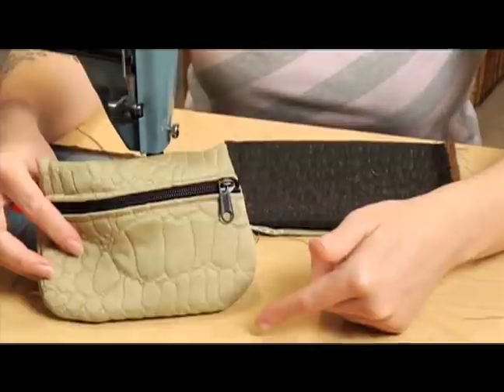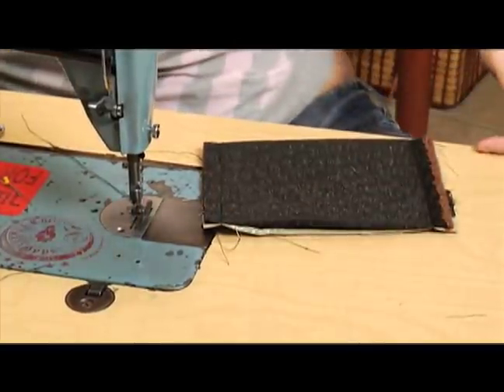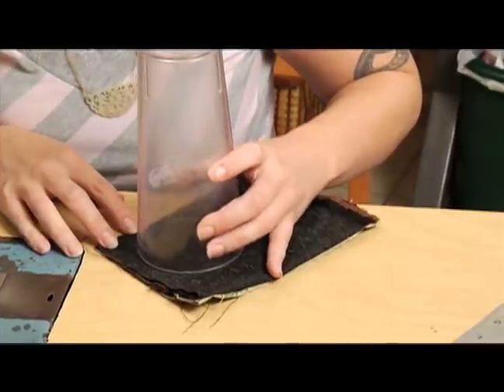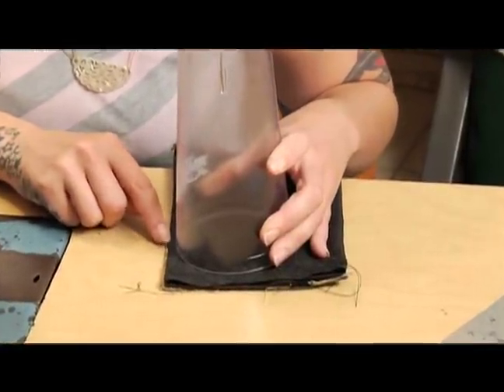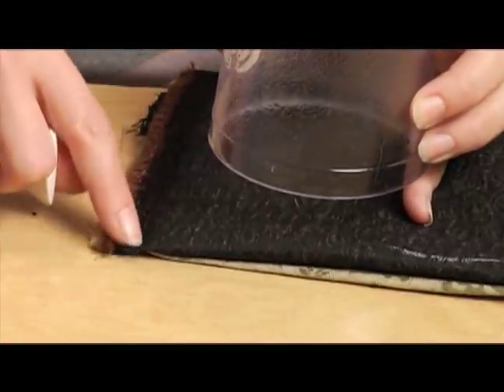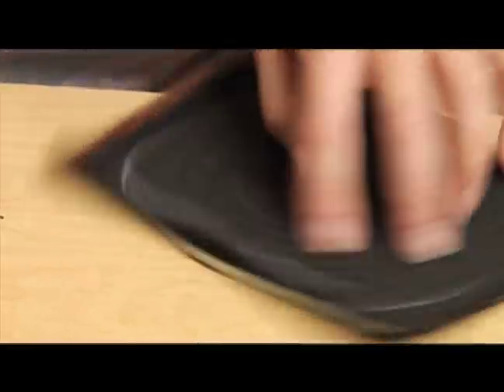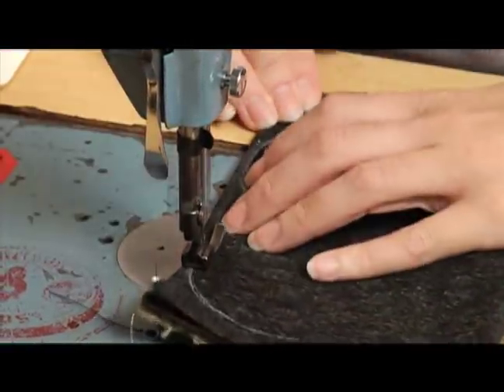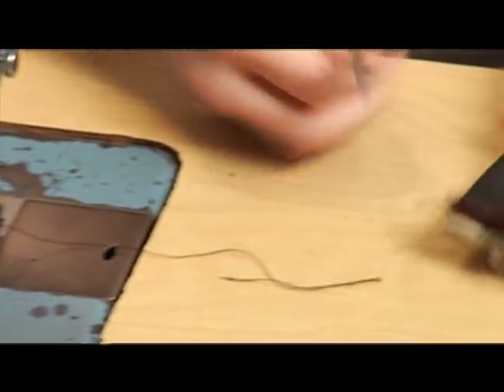How to Make a Coin Purse : Making The Bottom Of The Coin Purse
How to make the bottom of the coin purse; get expert tips on sewing methods and techniques in this free instructional video.

Bio: Lenee Alexander has been sewing since she was nine years old, and began making designer handbags at age 16.